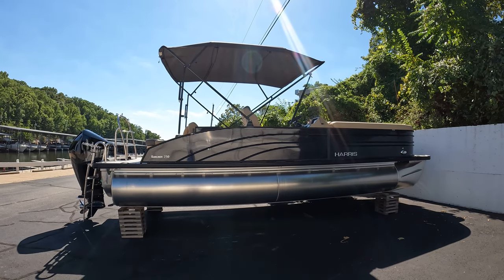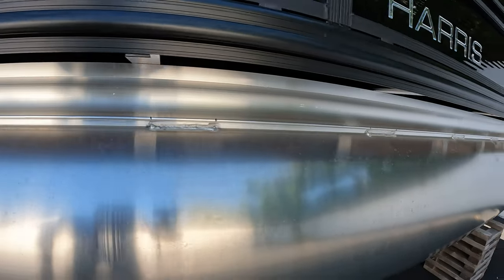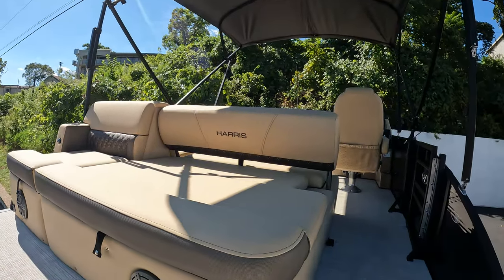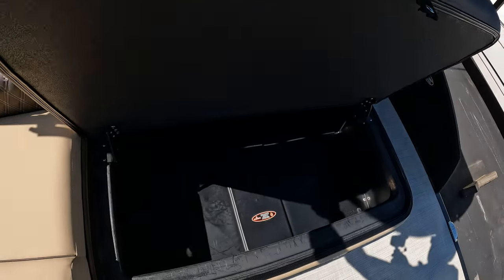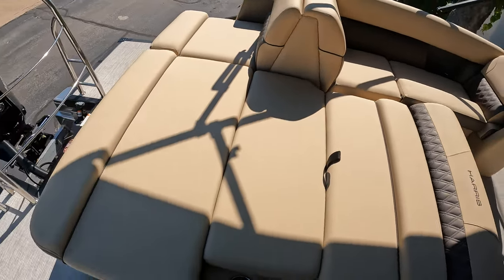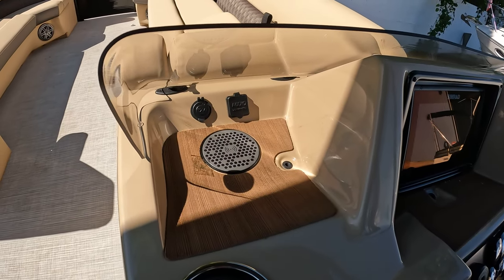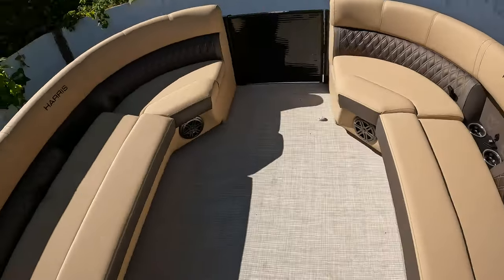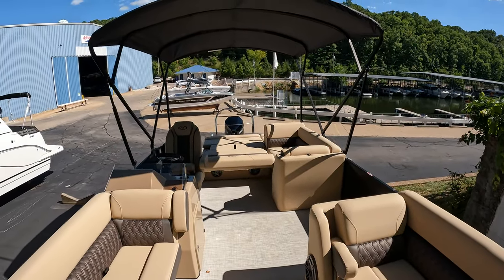2023 Harris Sunliner 250 for sale at MarineMax Lake Ozark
The Sunliner series combines eye-catching style and prime performance in a people-pleasing platform for inspiring on-the-water recreation. The Sunliner delivers the incredible fun you expect with style and comfort that will turn heads and encourage smiles. It’s purpose-built for versatility—cruising, relaxing, partying, fishing, skiing or simply getting away with family and friends for a relaxing day on the lake. Reimagined interiors feature luxuriously soft yet incredibly durable pillow-top vinyl upholstery surrounded by a sleek and stunning new fence. Flexible seating options let you configure the craft for any group, and generous onboard storage allows you to stow all the gear you need for a relaxing and fulfilling day on the water.